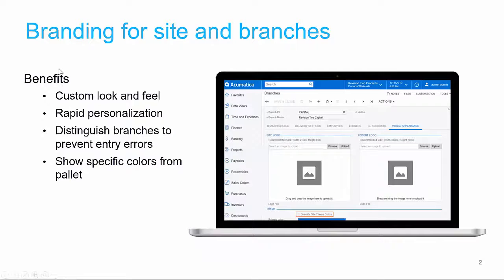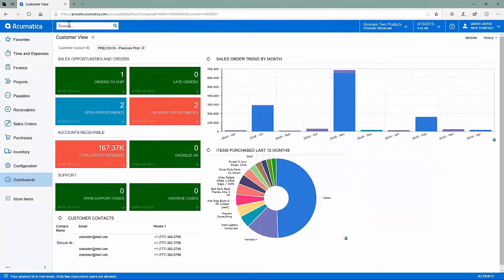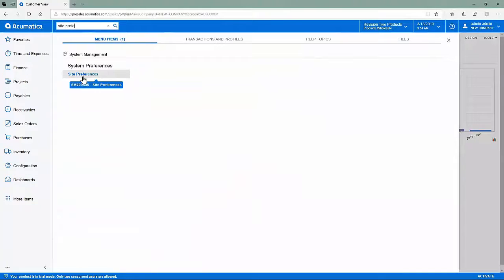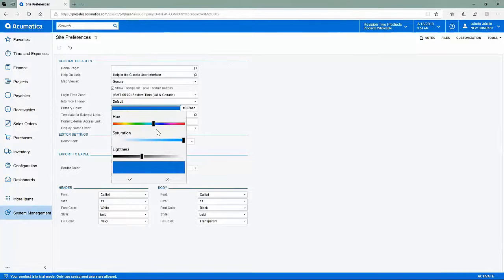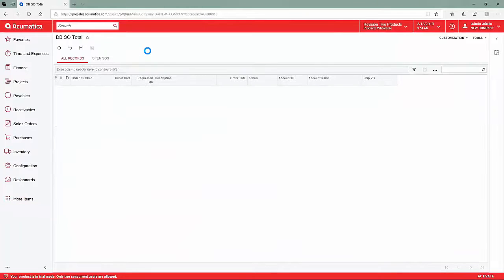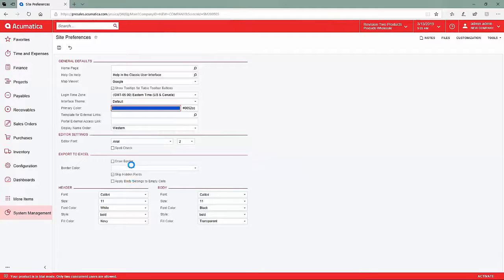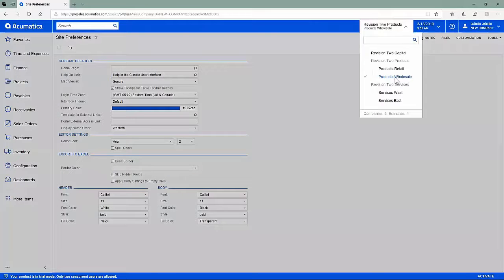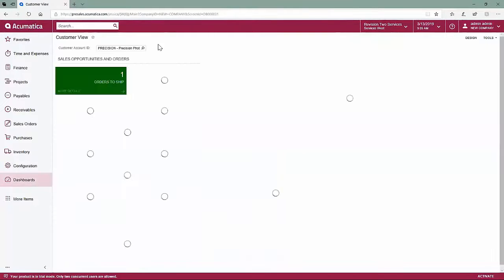Custom Colors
Branding for Site and Branches
Benefits
* Custom Look and Feel
* Rapid Personalization
* Distinguish Branches to Prevent Entry Errors
* Show Specific Colors from Pallet